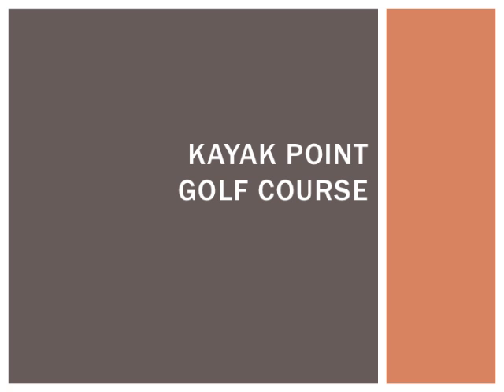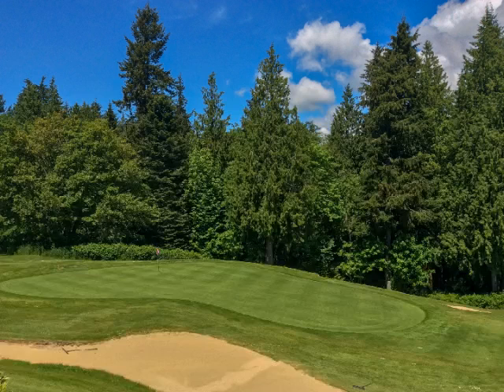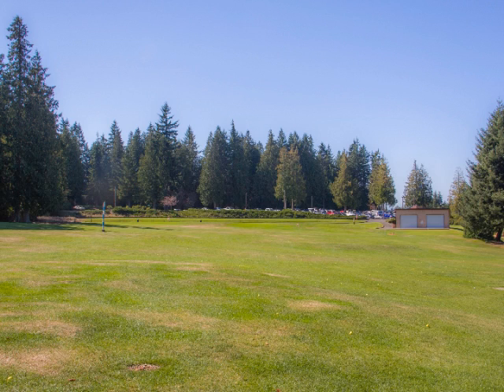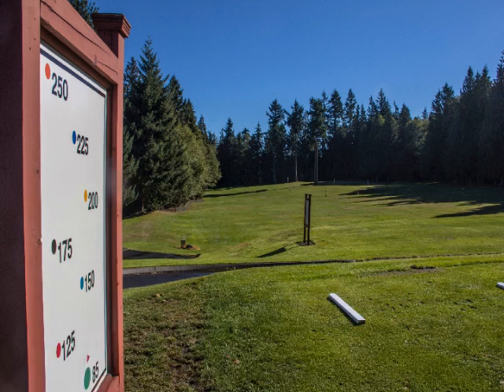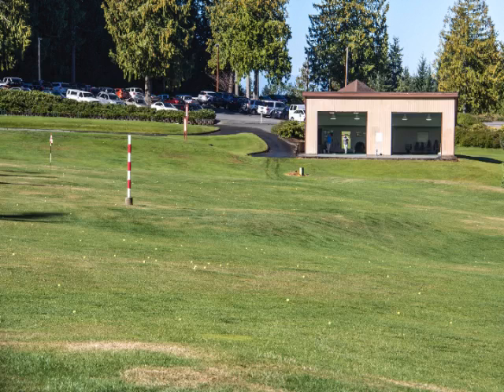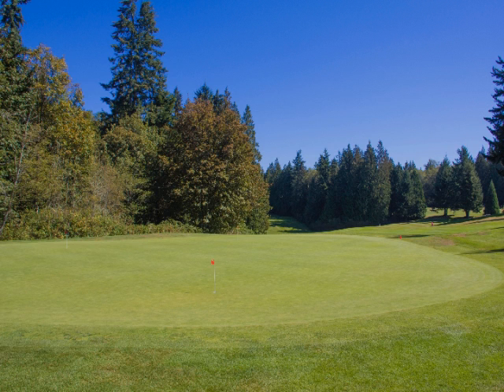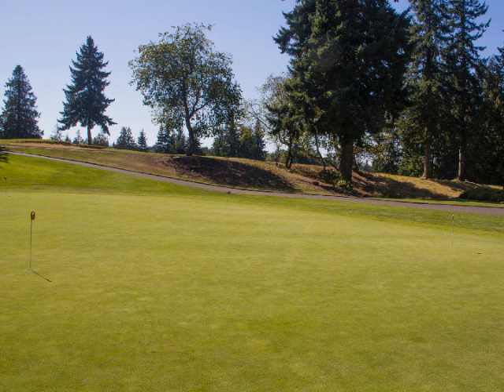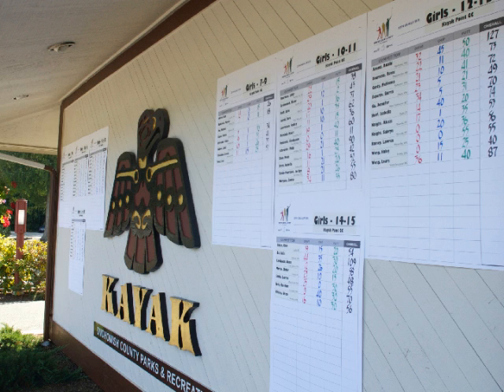Kayak Point Golf Course Driving Range & Practice Facility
Kayak Point Golf Course in Stanwood, WA. Driving range and practice facility video, September 2015.